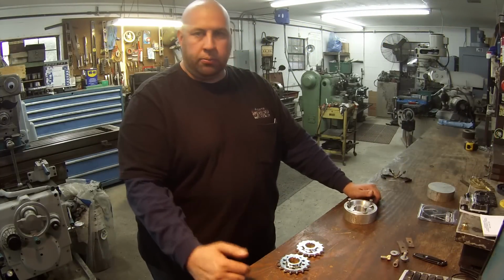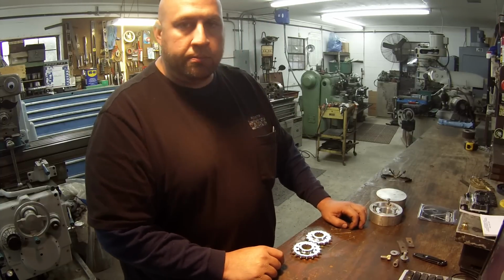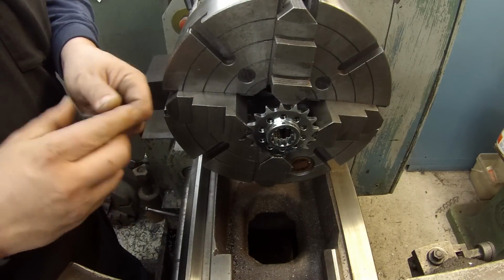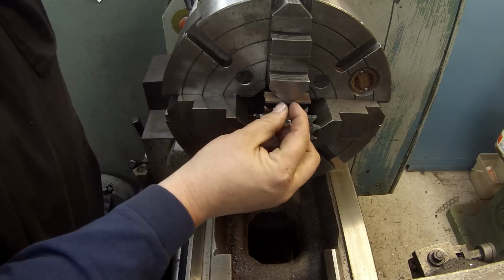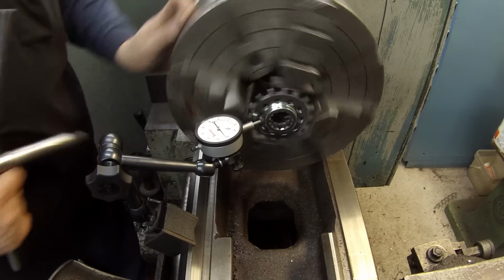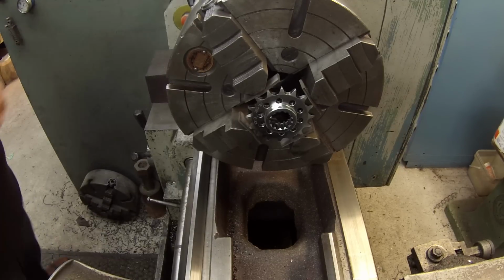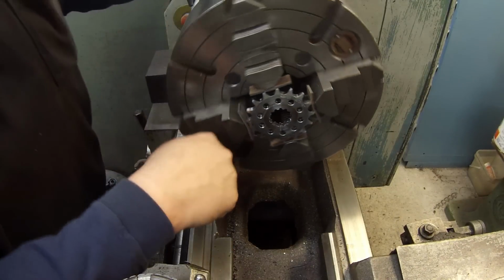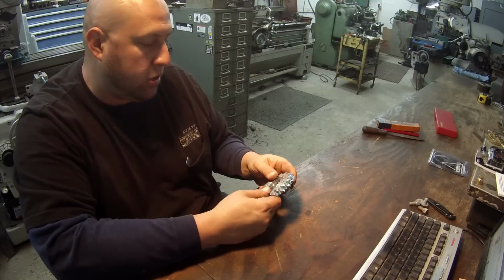Saturday Night Special 46 Part 2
In part 2, we jump on the small machining job modifying two motorcycle sprockets. You'll see some lathe work here. I also give some highlights from our Thanksgiving holidays.

Adam